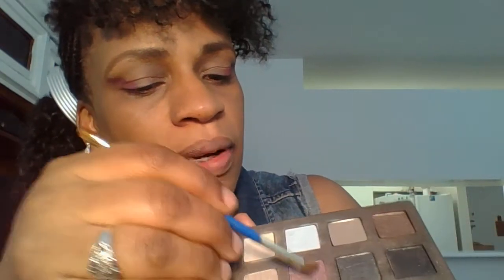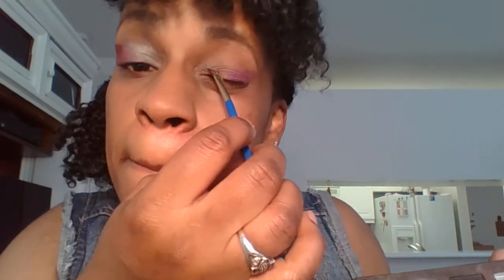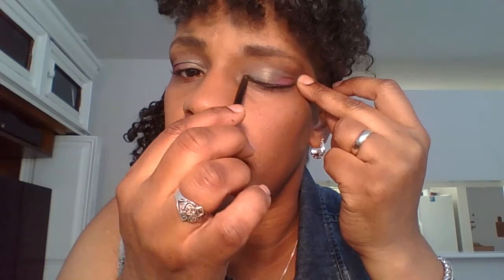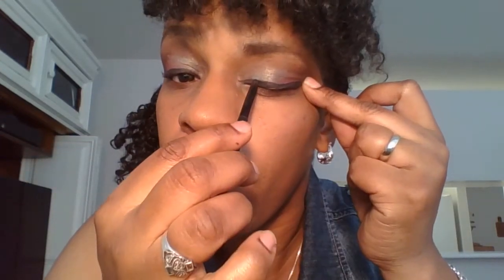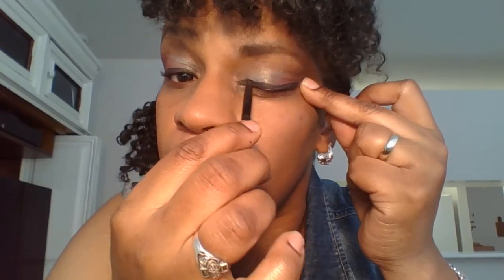Joyful Judy's Makeup Tutorial, Heart and Soul